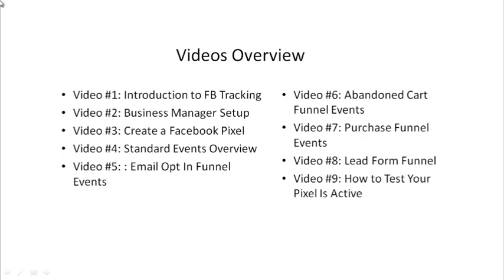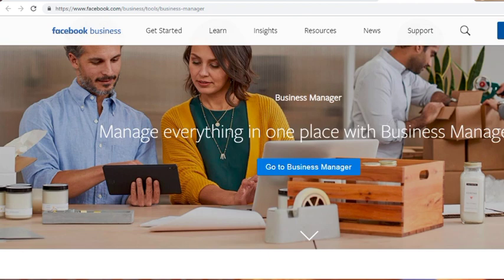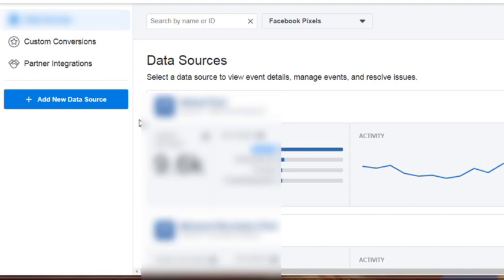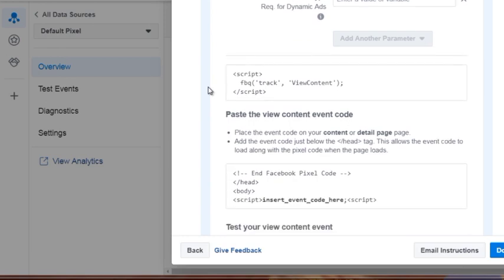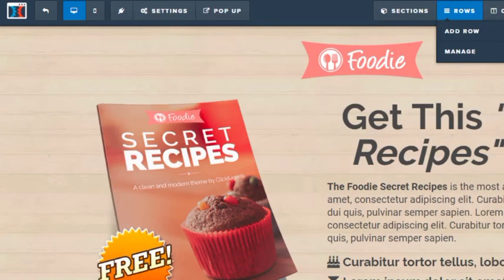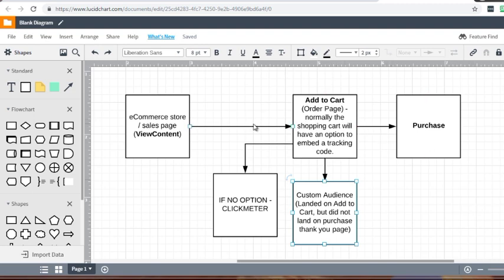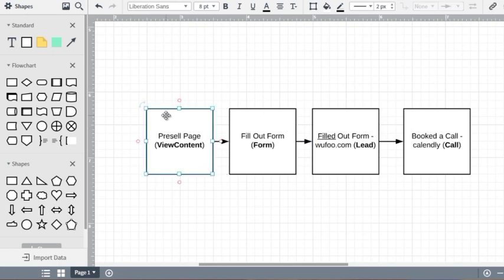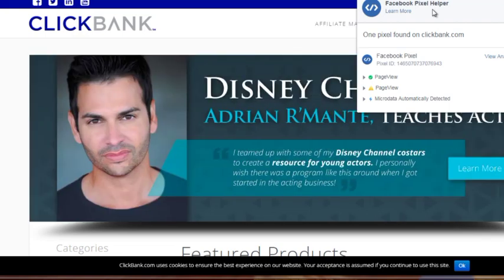Facebook Ad Tracking free tutorial for beginners/earn money /for free course||facebookadstrategy#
Facebook Ad Tracking free tutorial for beginners/earn money /for free course||facebookadstrategy howtoaddonfacebook fbads facebookads freecourse makemoneyonline fb moneyearningapps moneymanagement facebookads howaddonfb faceads workfromhome students #